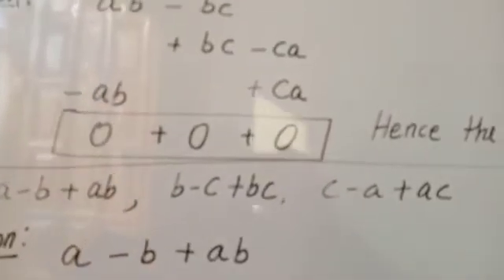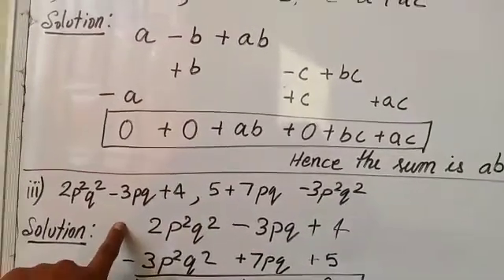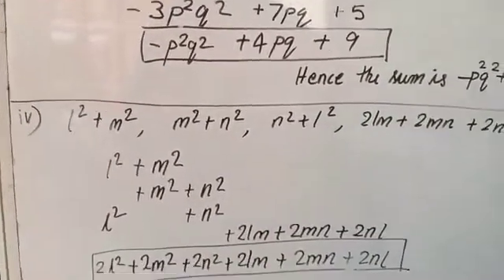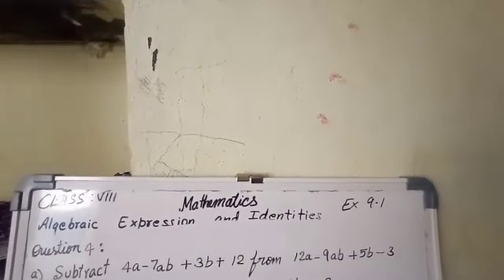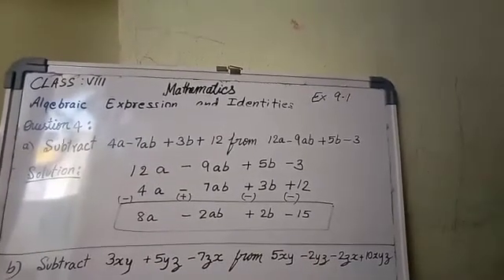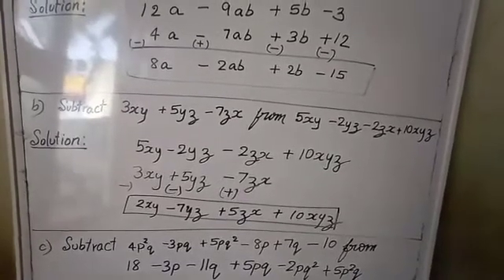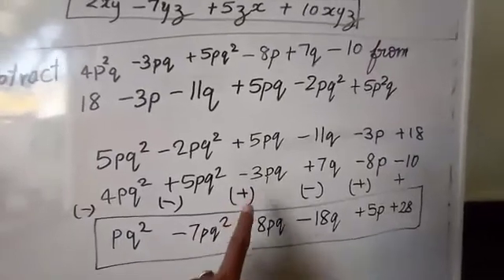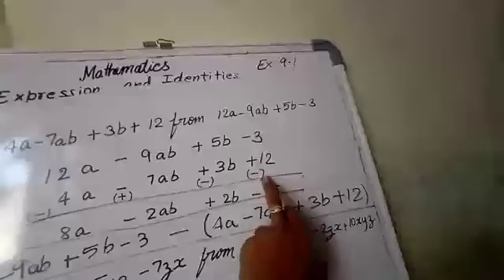How to subtract algebraic equation?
Class 8 mathematics NCERT Chapter name expression. Exercise 9.1 question number 4